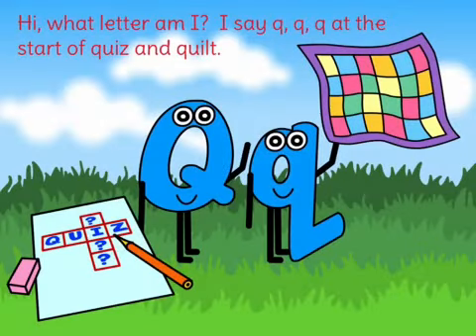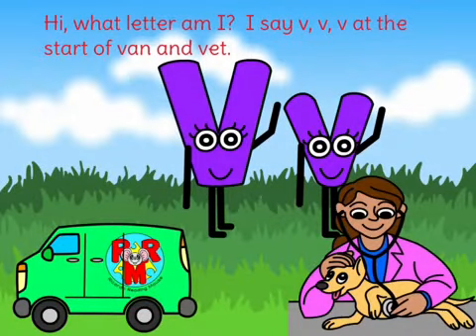Learn the Letters Q to Z with Ricardo Reading Mouse - talking book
This beautifully illustrated talking book is designed for your toddler, kindergarten, preschool or school age child, to learn as they listen and watch, or you can opt to turn the sound down and read it to them.  Trust this book will help your child enjoy learning the last ten letters of the English Alphabet, that is the Letters Q to Z.   It also briefly introduces Ricardo's Alphabet Song - 26 letters of the English Alphabet, which is also a video on our Learning With Ricardo Reading Mouse YouTube channel.